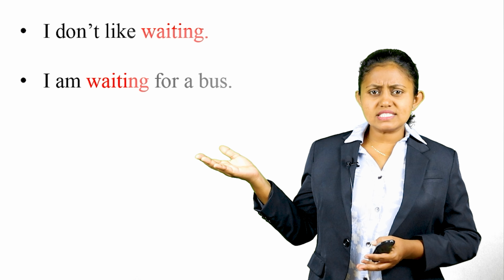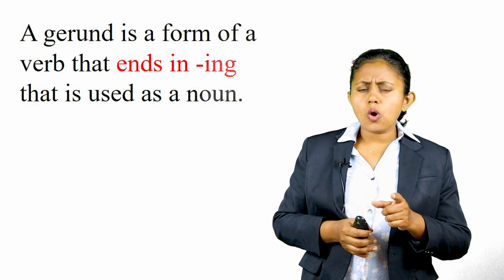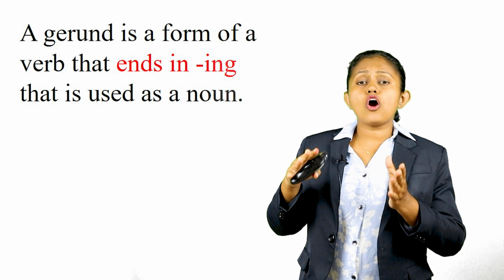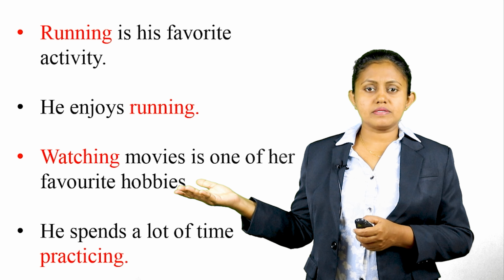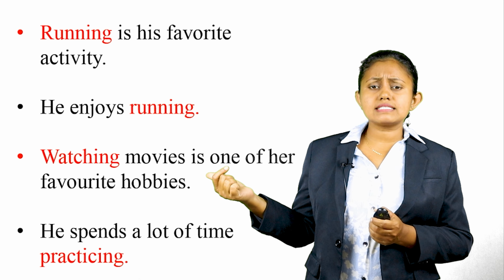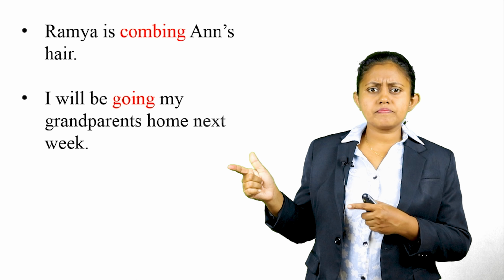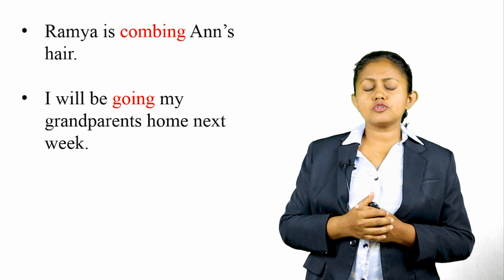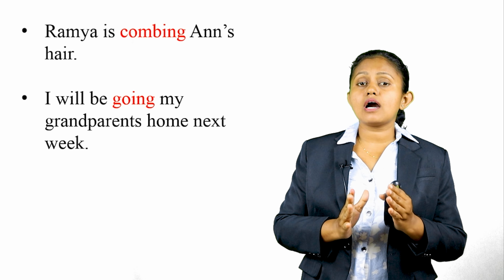What’s a Gerund Noun? Let’s Simplify It Together! | English Hub | English Grammar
Welcome to English Hub

Discover what gerund nouns are and how they work in everyday English! This quick and simple video breaks down gerunds in a way that’s super easy to understand. Whether you’re writing or speaking, mastering gerunds can make your English smoother and more natural. Let’s learn and have fun!